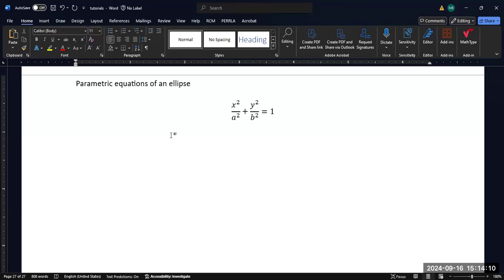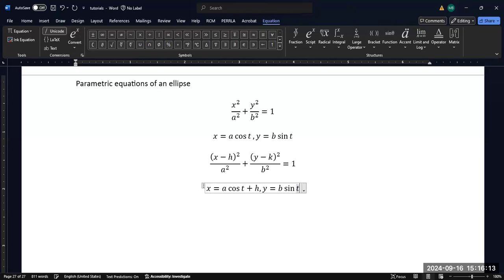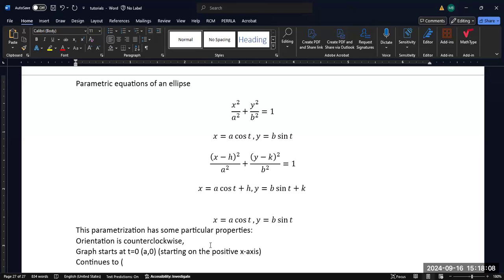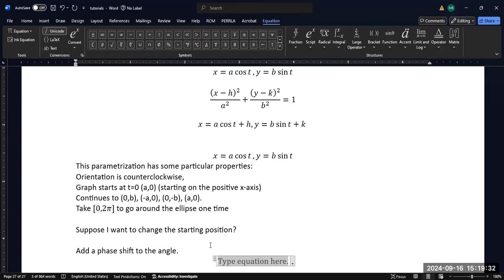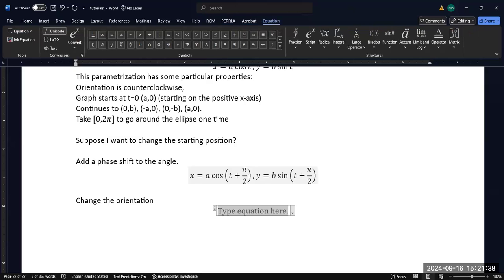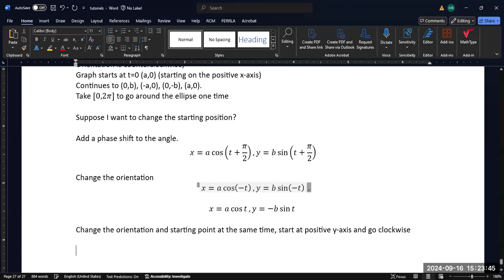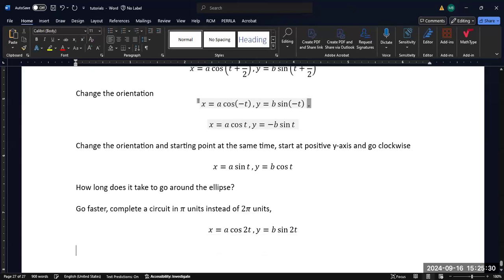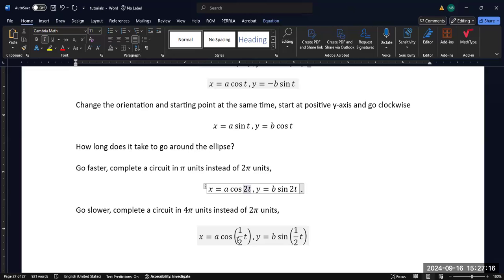Parametrizing an Ellipse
In this video, we walk through the basic steps of parametrizing an ellipse. We start with centering at the origin. We look at how to shift the center off the origin. We look at the orientation of the graph (counterclockwise or clockwise), we look at how to adjust the starting point of the ellipse, and how to adjust the period of the ellipse (how long does it take to complete one full circuit around the ellipse).